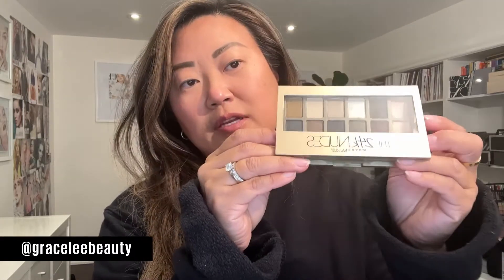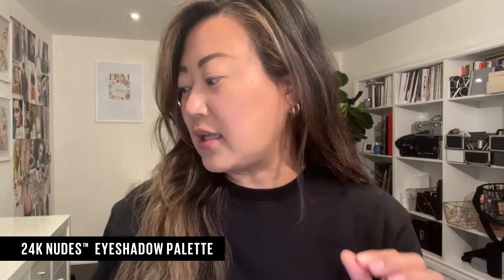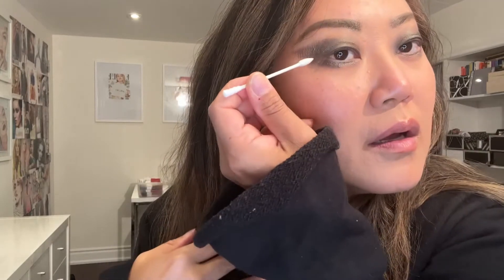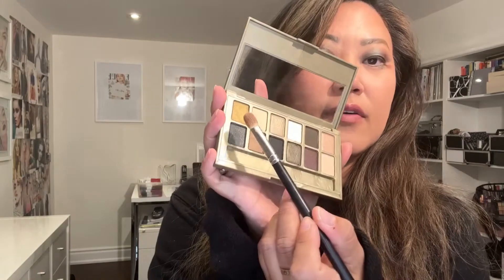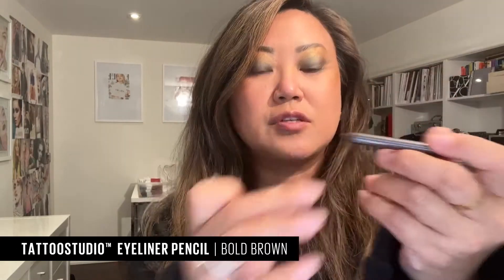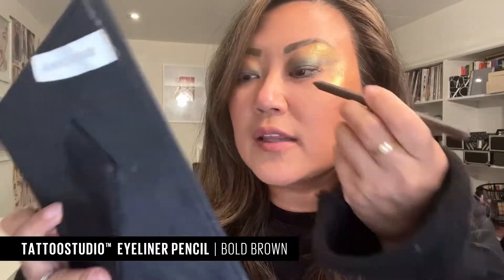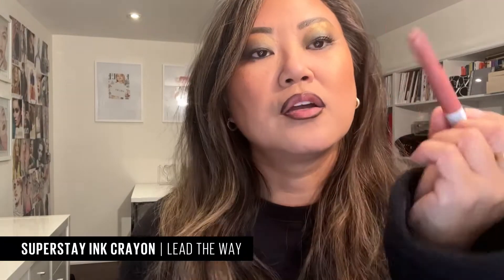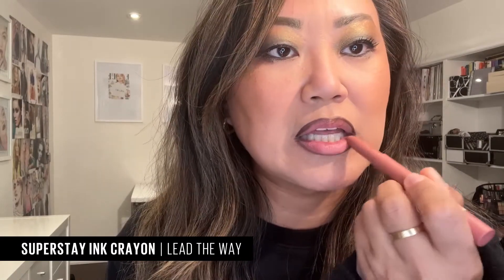CALLING ALL EARTH SIGNS - Makeup Tutorial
Maybelline New York Halloween Makeup Tutorial